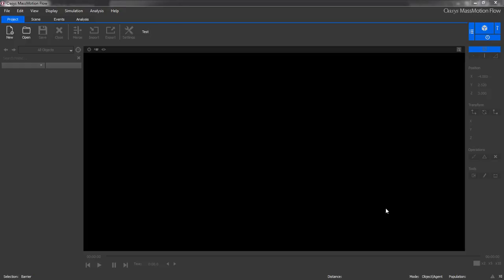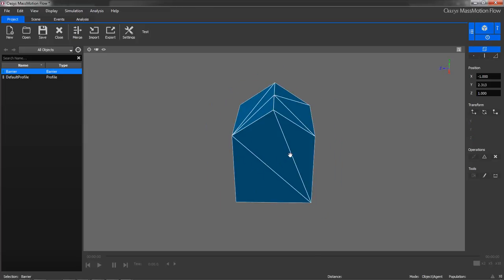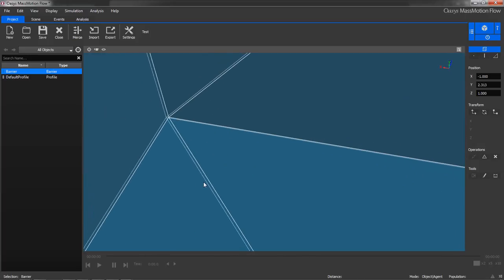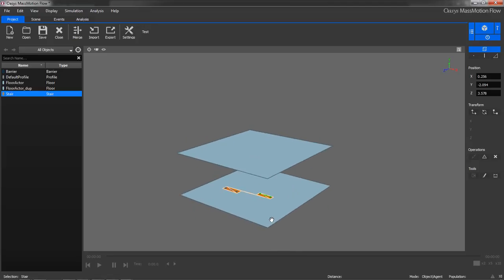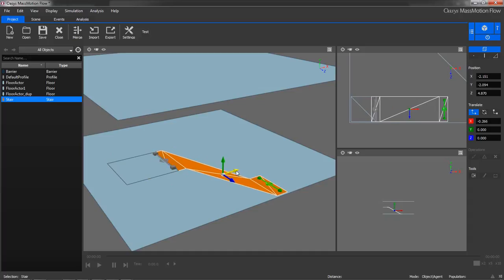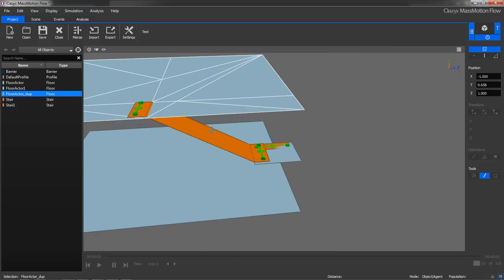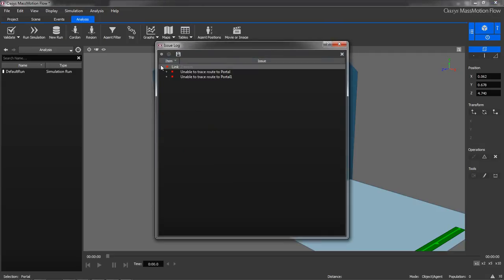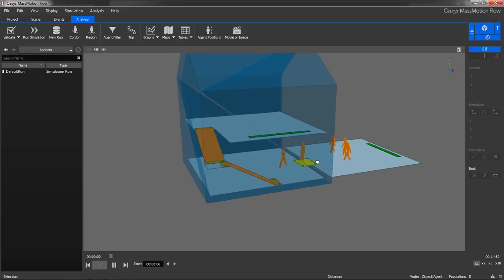MassMotion Geometry Editing Tools Tutorial